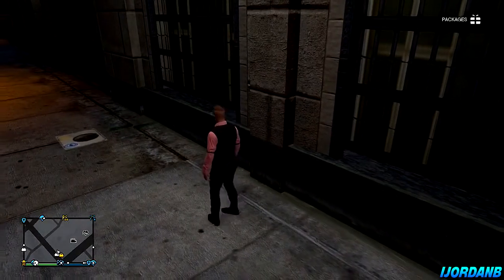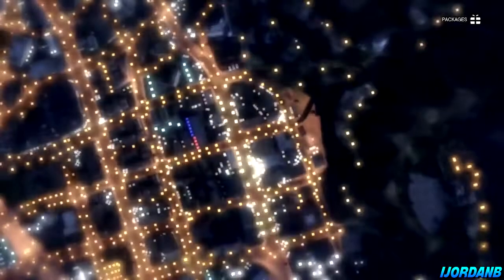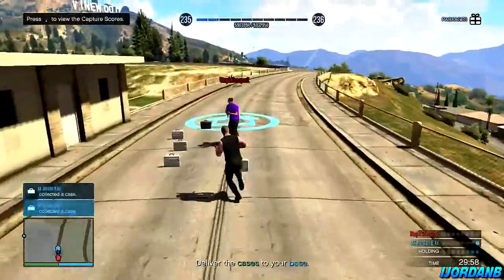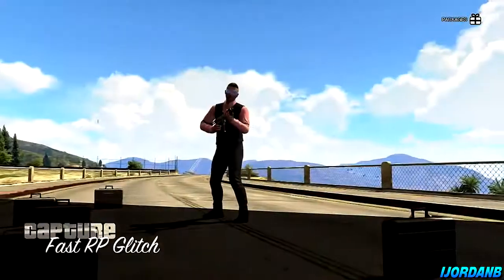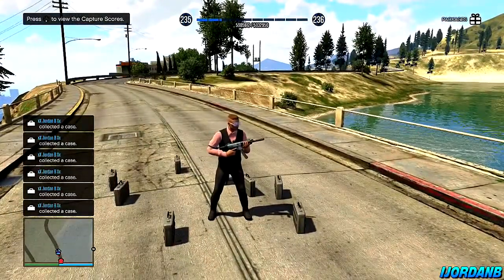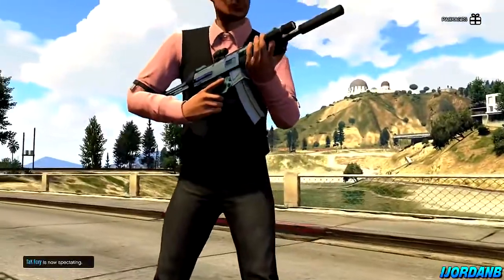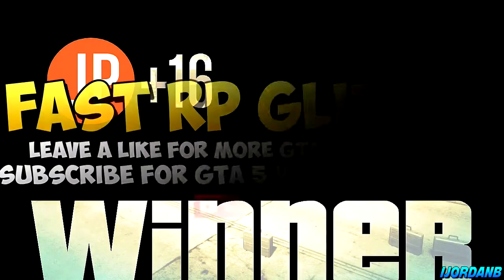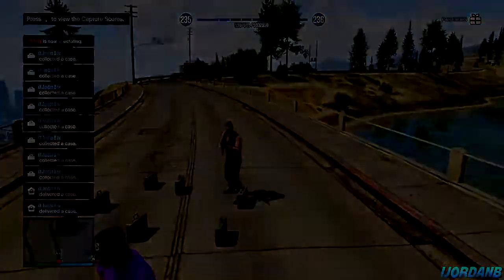GTA 5 Glitches FAST & EASY RP Glitch After 1 12 On GTA 5 Online ! GTA 5 Glitches